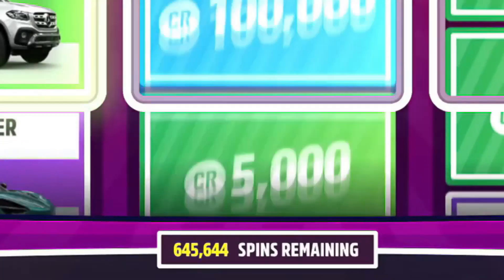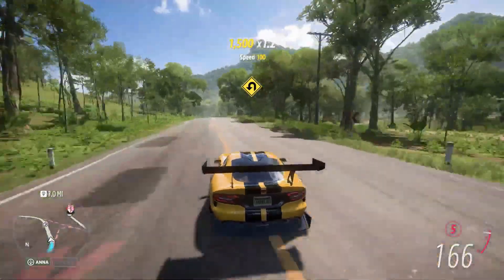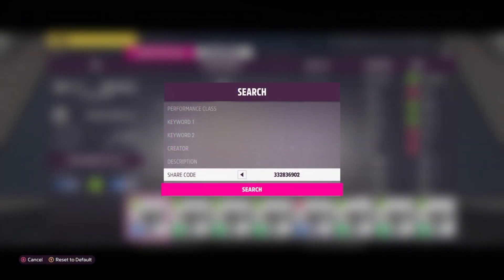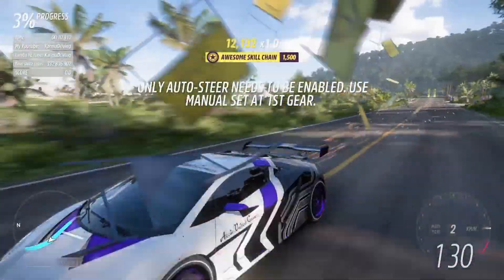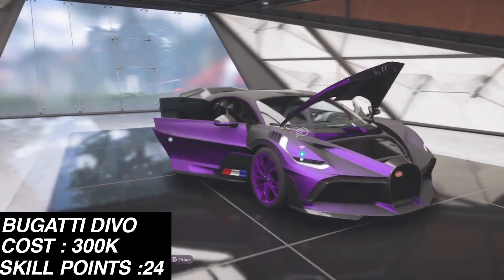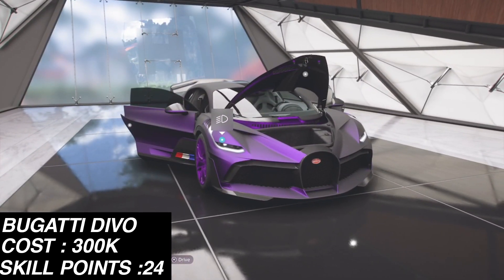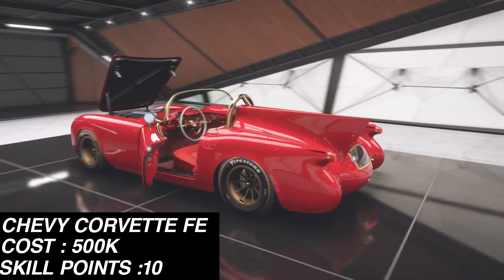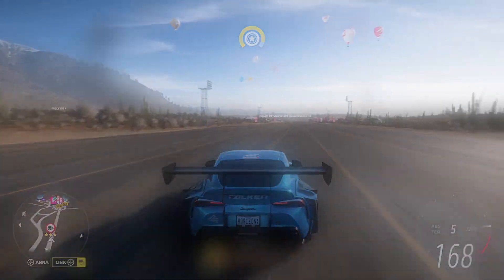NEW Forza Horizon 5 Money Glitch - Horizon 5 Super Wheel Spin Glitch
In this video ill be showing you guys this forza horizon 5 afk money glitch, this fh5 afk race will give you forza horizon 5 unlimited money and will allow you to use it as a forza horizon 5 afk money farm! I hope you guys like this forza horizon 5 afk race and enjoy getting unlimited super wheel spins using this forza horizon 5 super wheel spin glitch!

► ENTER TO WIN A SERIES 13 MODDED ACCOUNT
Comment and let me know you entered ;)

*NOW INCLUDING SERIES 13 VEHICLES*
►For the Best, Cheapest & Quickest Delivery Forza Horizon 5 Modded Accounts, Personal Account Mods & Credit Packages Ranging from 100 MILLION - 999 MILLION be sure to head